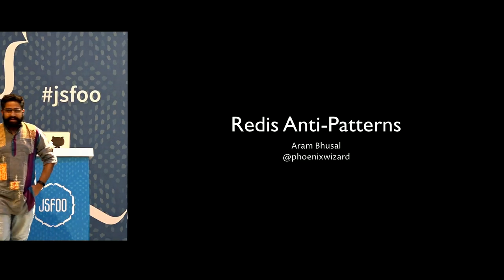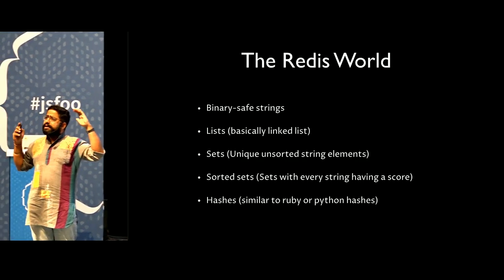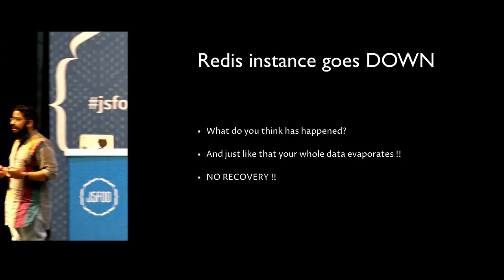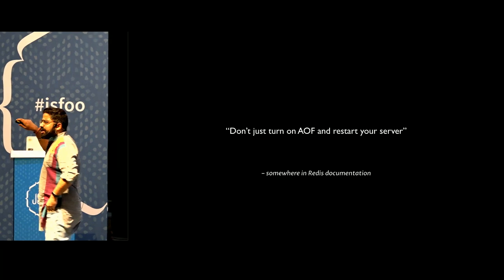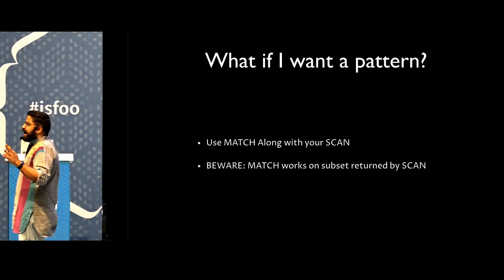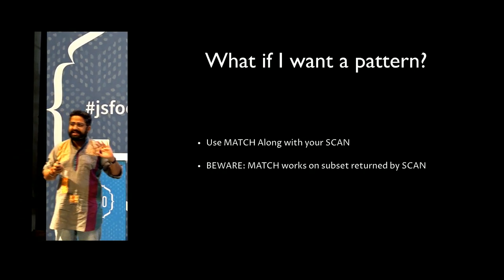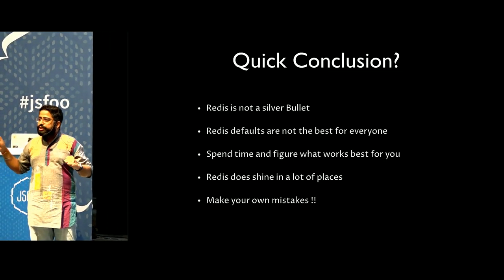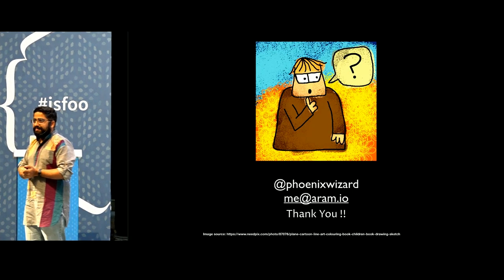Anti-patterns with Redis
Most developers have been told how Redis is a silver bullet. However, there are cases where Redis falls flat on the face. Some of these mistakes are obvious; many big teams make these mistakes. Some mistakes are less obvious.

Speaker Aram Bhusal shares his experiences with Redis and instances of failure in this talk. Aram Bhusal covers:
1. Common mistakes
2. (Mis)using Redis as a persistent storage
3. Single thread headaches
4. Where Redis screams - rate-limiting